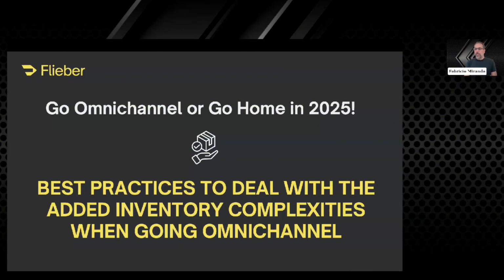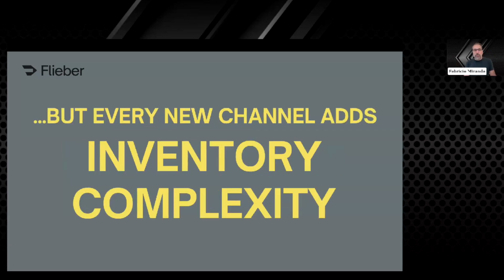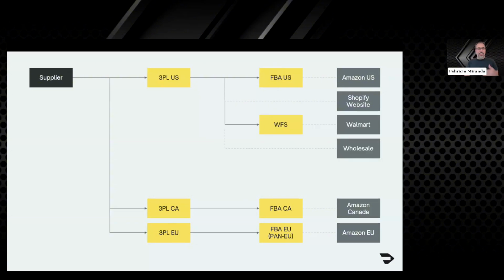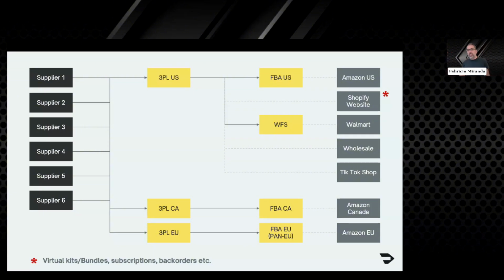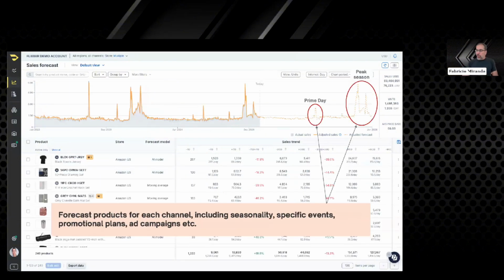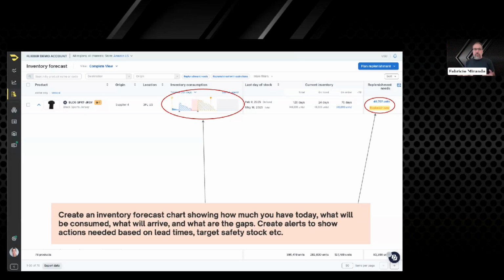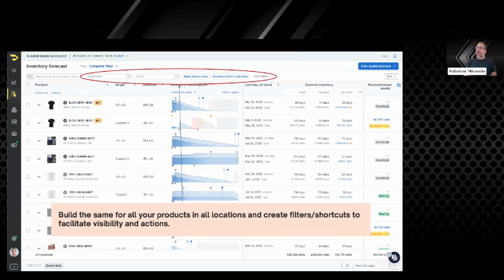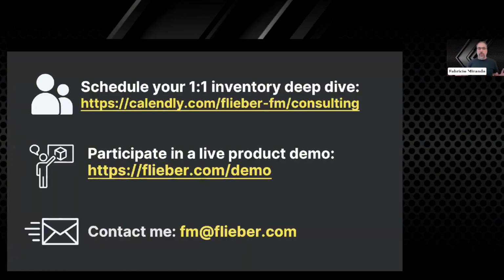Go Omnichannel in 2025 or Go Home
🔥 Awesome Hacks for eCommerce Expansion in 2025!

Fabricio Miranda - CEO & Co-Founder @ Flieber - Best Practices to Deal With the Added Inventory Complexities When Going Omnichannel!